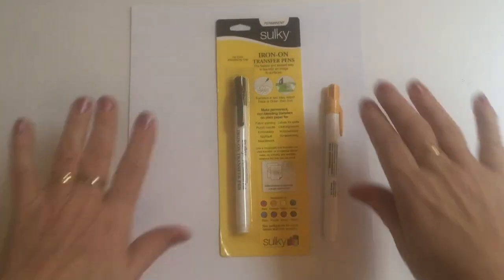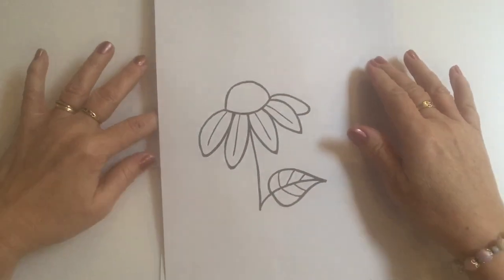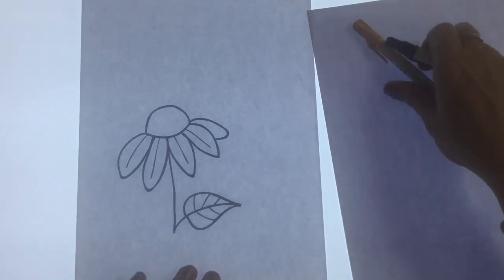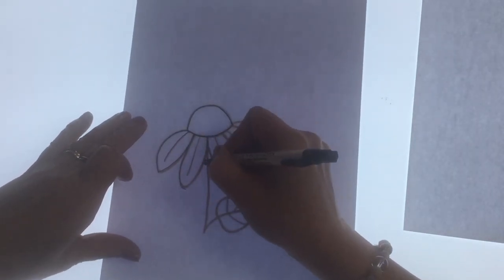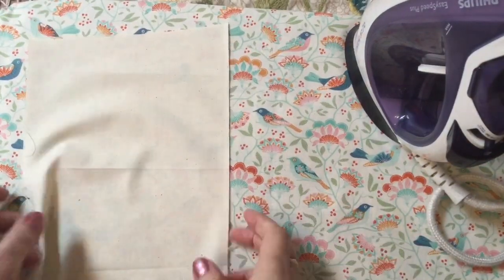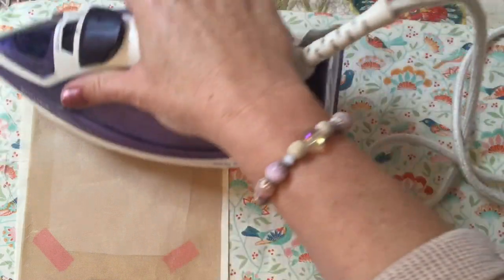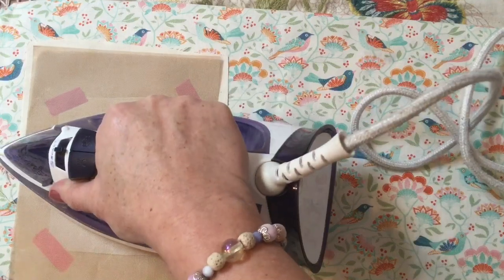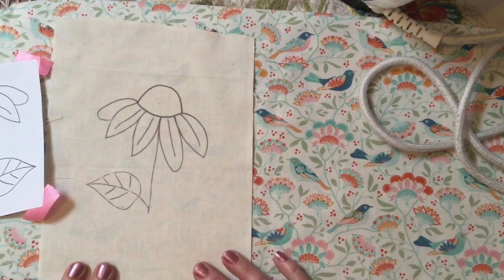How To Use an Iron On Transfer Pen to transfer images to FABRIC - Super Easy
I am FEE. I am an avid crafter who tries her hand at all crafts - Quilting, Sewing, Bag Making, Paper Crafts and so much more !

Iron On Transfer Kits and Iron On Transfer Pens are available